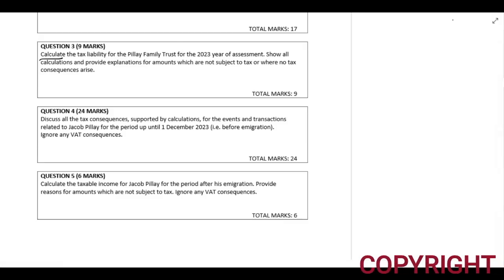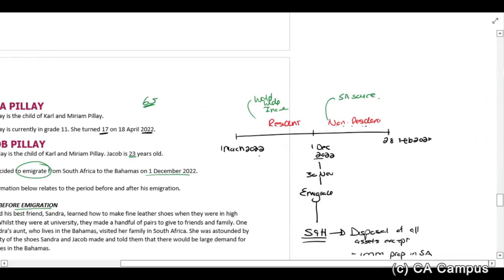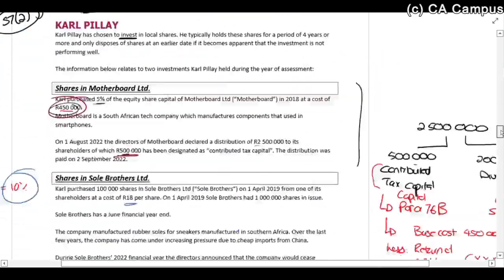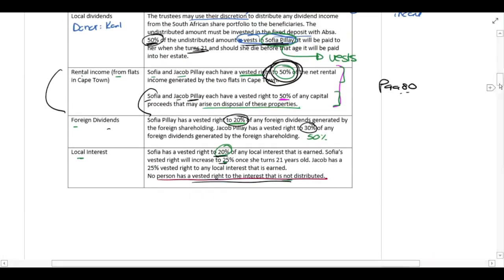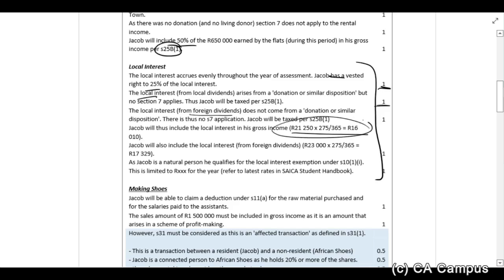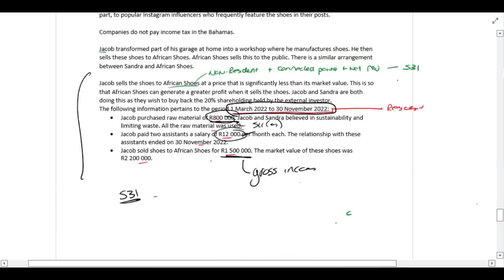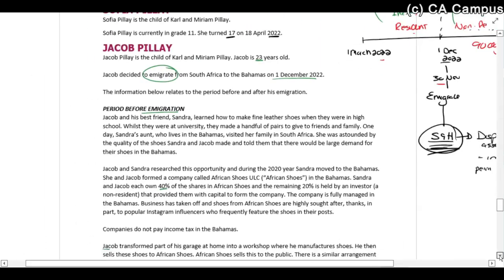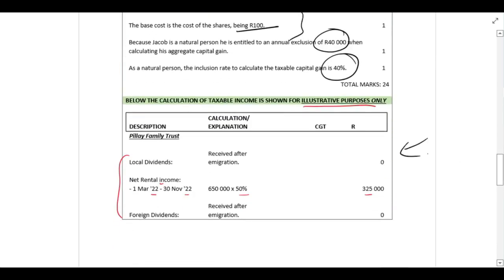Mock Test 2 - Pillay Family - Required - Q4 (11min)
In this Mock Test, Roulon Du Toit CA(SA) to test the principles on the following topics: CTA TAX For all the lecture material, follow this link: Shares, Dividends Tax, Capital Allowances, Recoupments, Capital Gains Tax, Trusts, s7, Dividend Stripping, s31, s9H, VAT, Income Tax